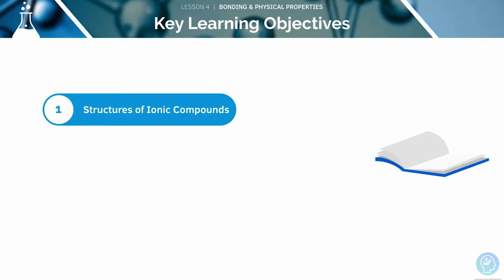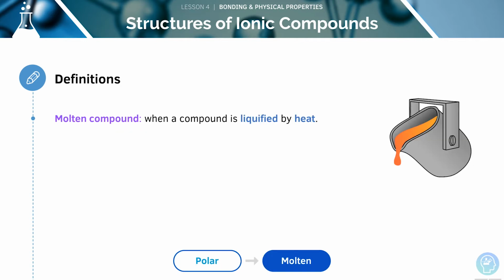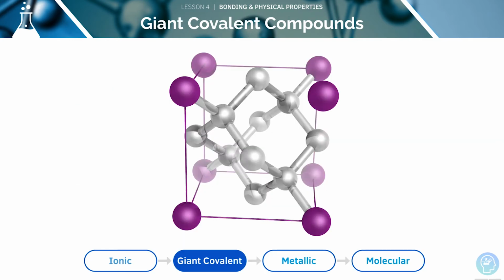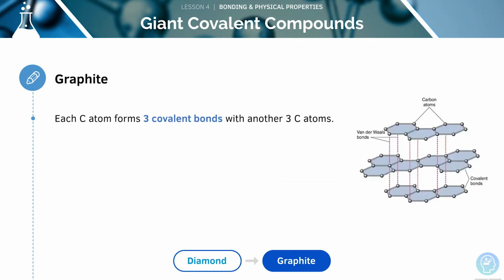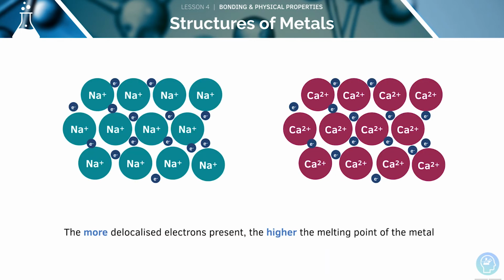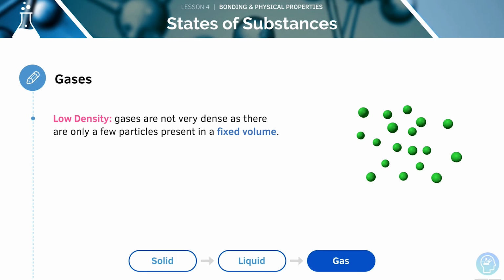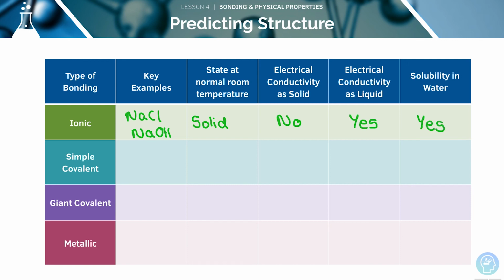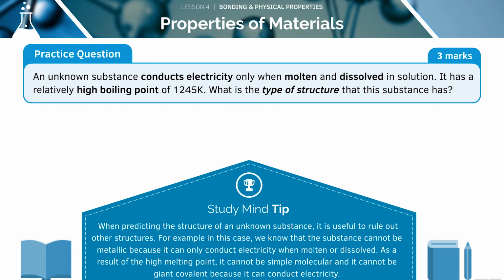AQA A Level Chemistry: Bonding and Properties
Today you’re going to learn about Bonding and Properties from the A-Level Chemistry AQA Specification and feel confident about exam technique! alongside our textbook and free flashcards.
A-Level Chemistry especially for AQA can be tough but fortunately we’ve made this tutorial to help you score the A* you need for questions on Bonding and Properties. ✅